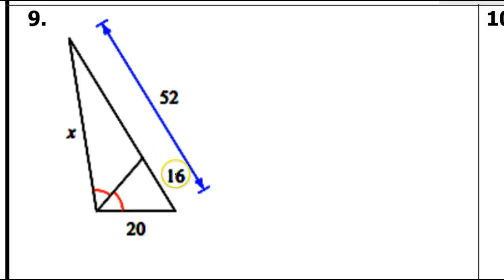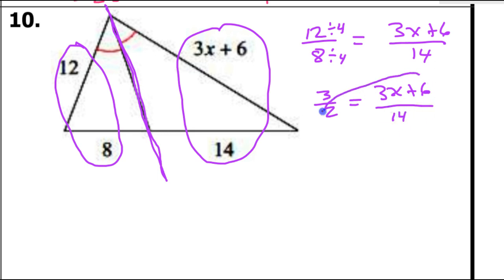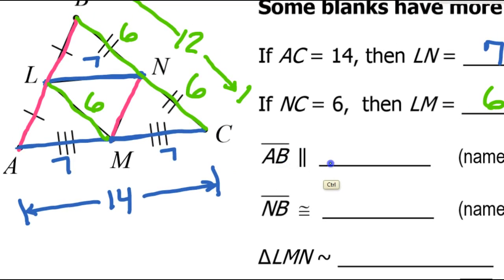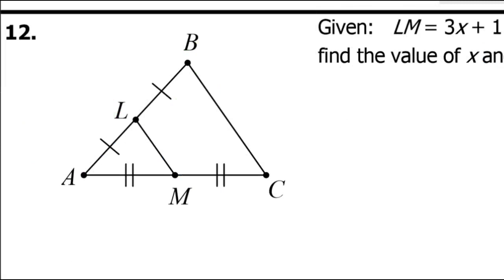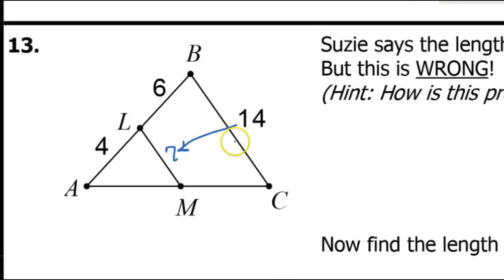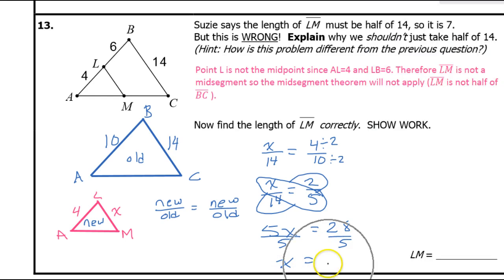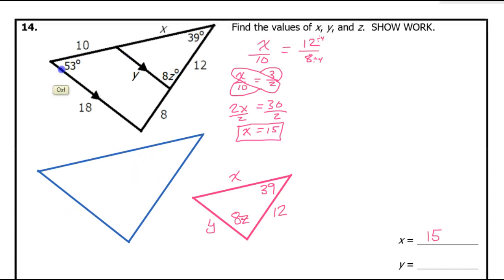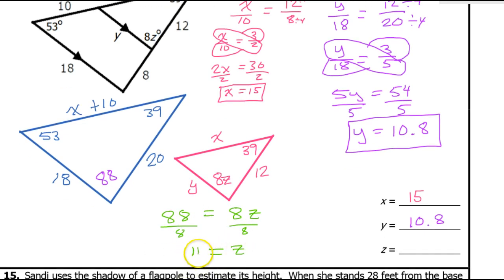Test B (9 to 14) Similarity